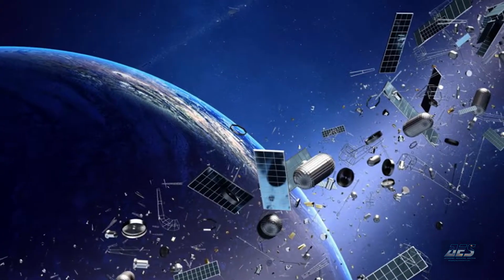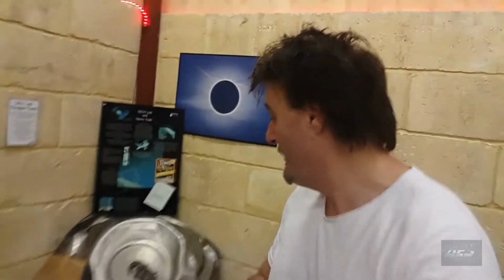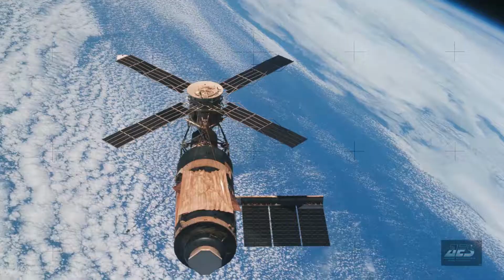GDC Observatory: Visions & Volunteers - Perth&Sky vlog#7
Manager and Senior Astronomer Rick gets help from enthusiastic Curtin Uni volunteers to spruce up the GDC’s display galleries, and talks about his vision of what the re-vamped Southern Cross Cosmos Centre display gallery will eventually hold.